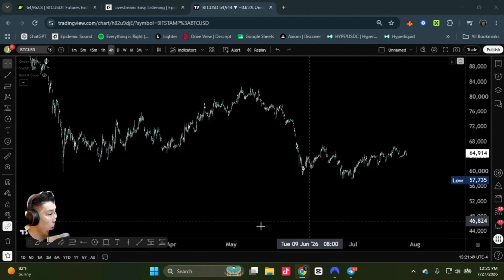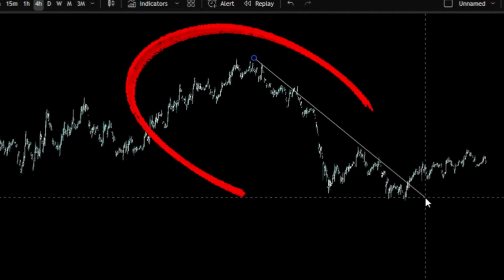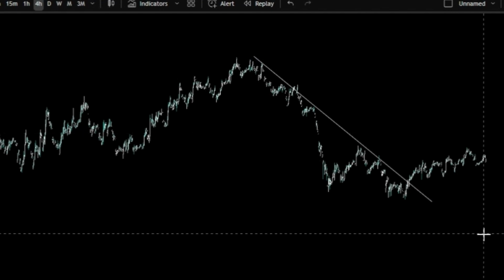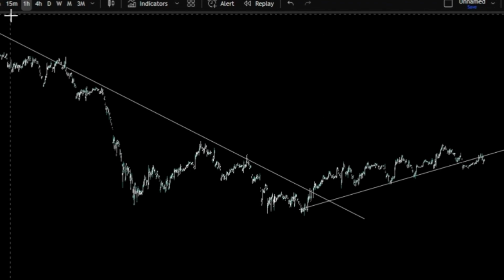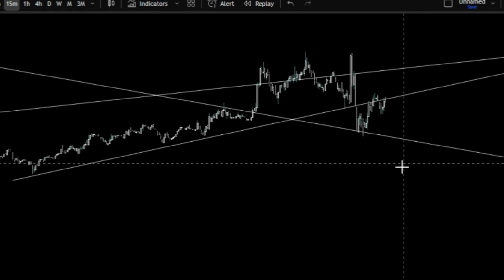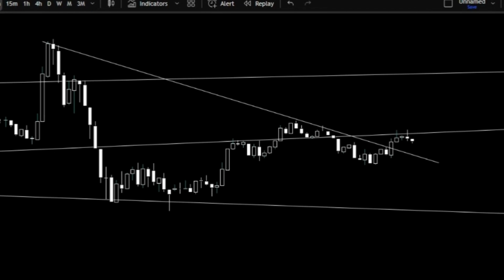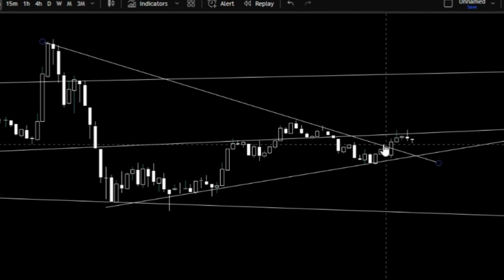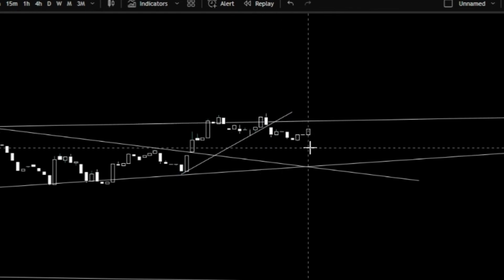How to Draw Trendlines CORRECTLY (The Multi-Timeframe Strategy That Changes Everything)🚨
sessionMost traders don't struggle because they can't draw trendlines... they struggle because they're drawing them on the wrong timeframes.In this video, I'll show you the exact process I use to build trendlines from the 4-hour down to the 5-minute chart, so every trade is based on market structure instead of guessing.You'll learn why multiple timeframes matter, how to identify the most relevant trendlines, where most people make mistakes, and how overlapping trendlines can explain why price chops before making its next move.If you can master this concept, you'll dramatically improve your trade entries, exits, and overall market confidence.⏱️ Timestamps00:00 Introduction00:42 Why Most Traders Draw Trendlines Wrong01:35 Finding Trendlines on the 4-Hour Chart04:58 Refining Structure on the 1-Hour Timeframe06:12 Adding Trendlines on the 15-Minute Chart09:18 Using the 5-Minute for Trade Execution13:25 Why Multiple Trendlines Create Choppy Markets16:18 Should You Use the 1-Minute Chart?18:22 Putting Everything Together20:02 Final ThoughtsIf this video helped you, make sure to Like, Subscribe, and leave a comment letting me know what topic you'd like covered next.Trading isn't about predicting the market. It's about recognizing structure before everyone else.